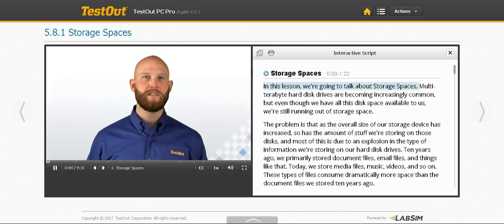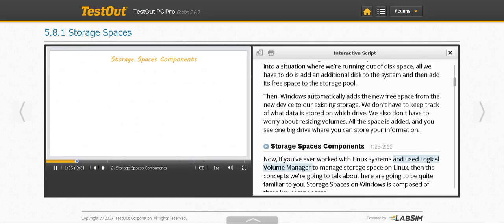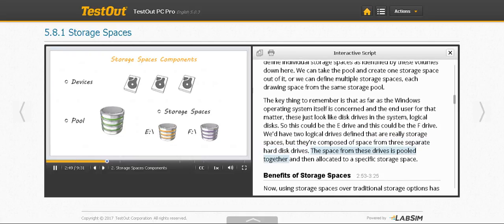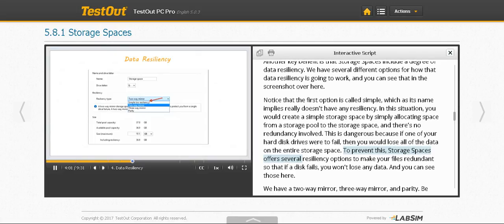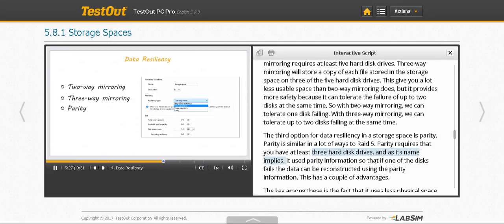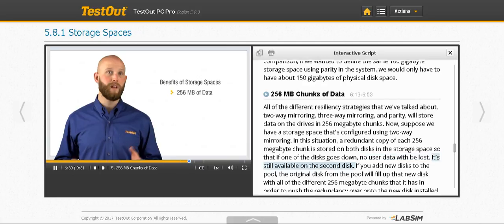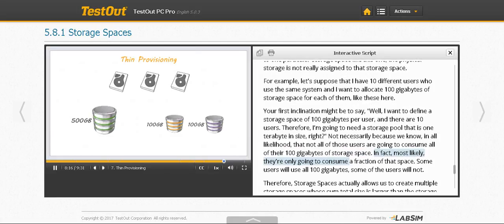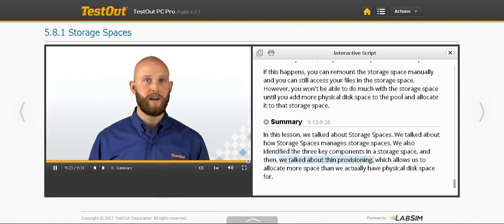Storage mounts files